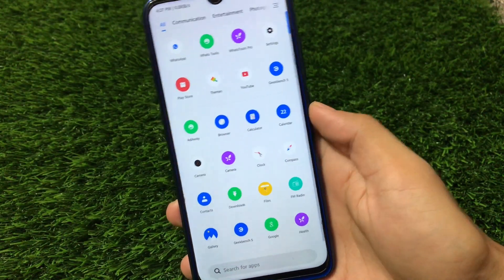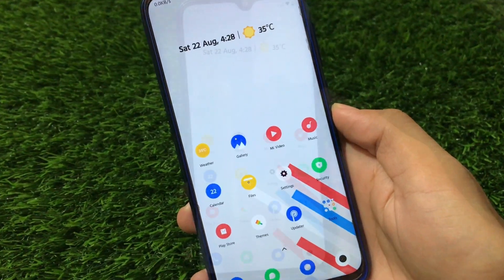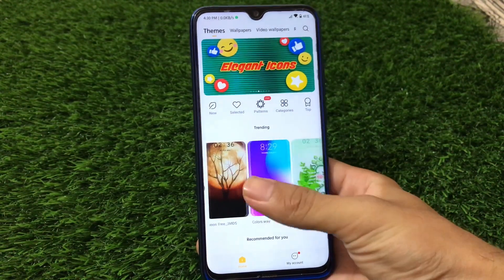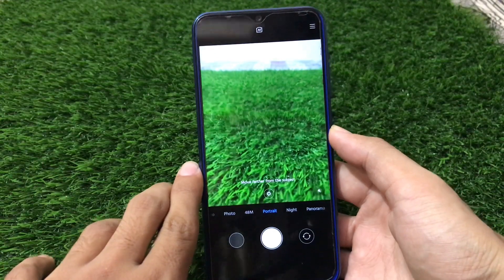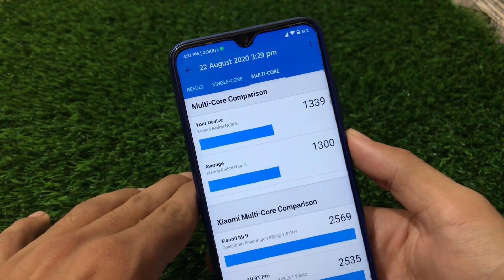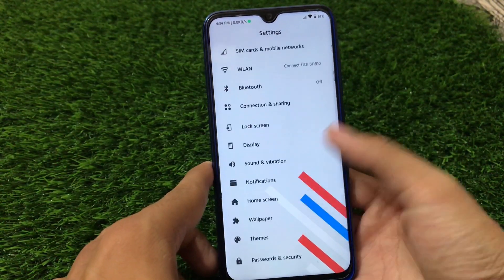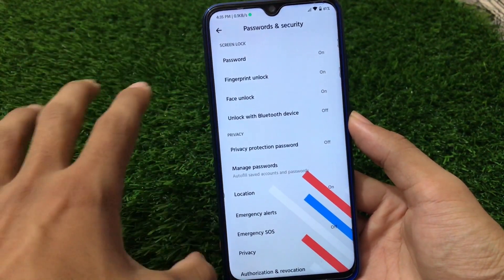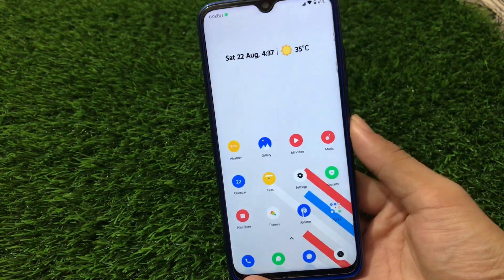[STABLE] This is the ROM, you should Definetely use...| ft. Redmi Note 8🔥🔥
In this Video, I am gonna show you "[STABLE] This is the ROM, you should Definetely use...| ft. Redmi Note 8🔥🔥" Make Sure to watch this video till the end to understand everything.